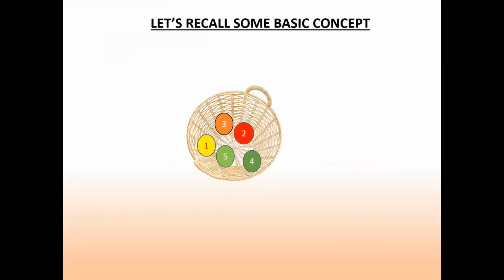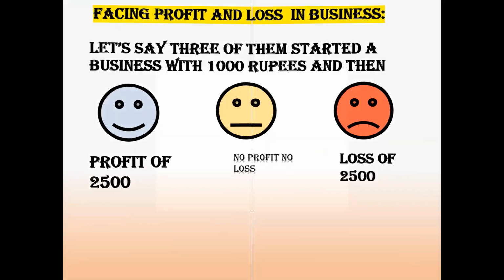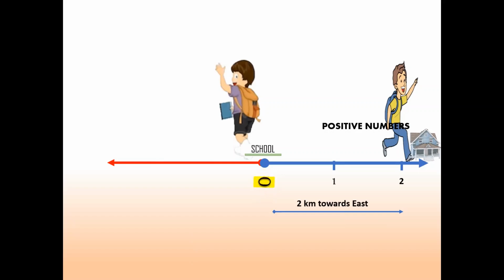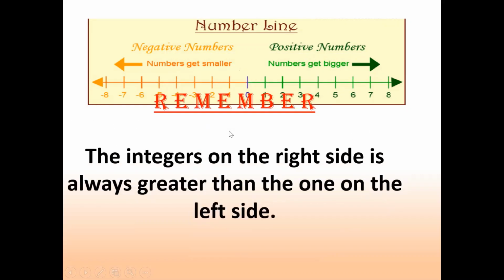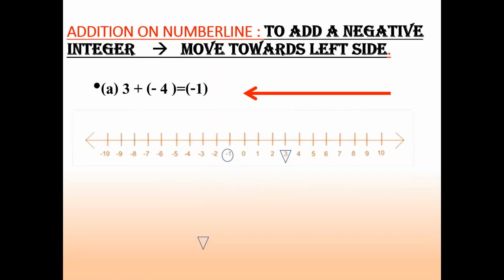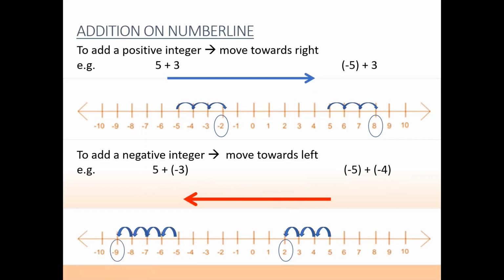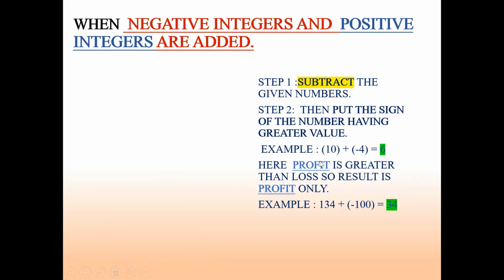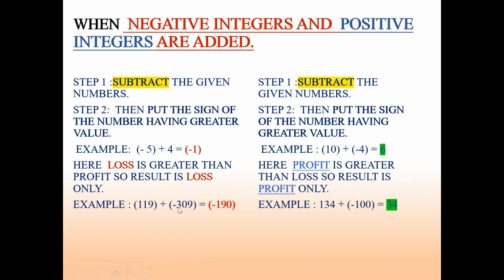ADDITION OF INTEGERS AND INTERGERS ON NUMBER LINE| CLASS 6-7| BY SAPNA KHATRI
IN THIS VIDEO YOU WILL LEARN HOW TO REPRESENT INTEGERS ON A NUMBER LINE AND ADDITION OF INTEGERS